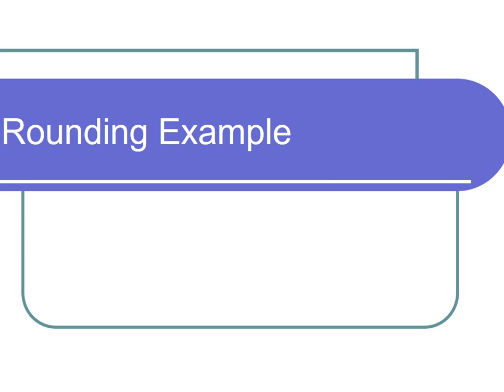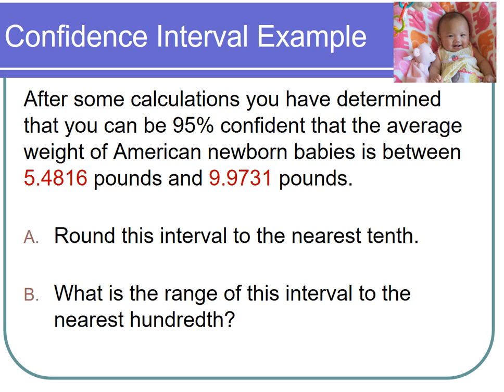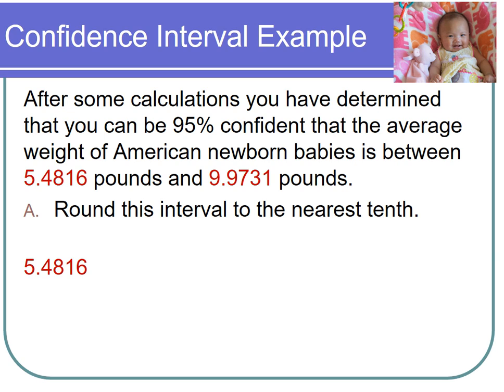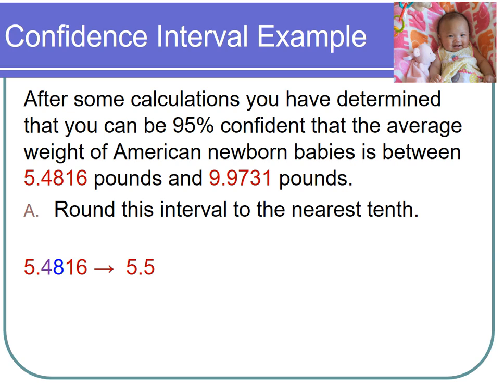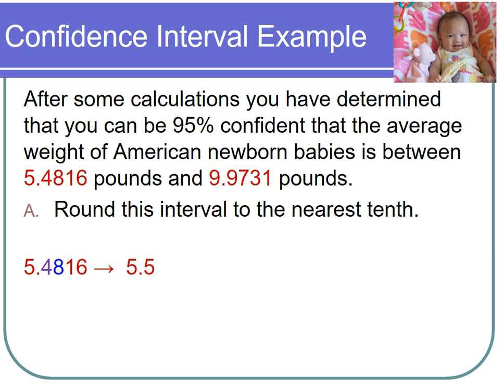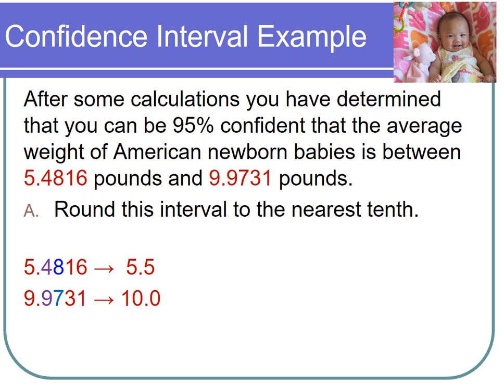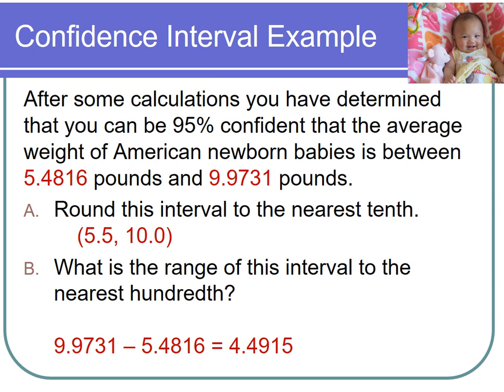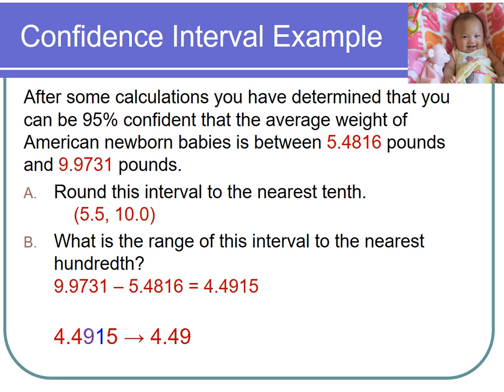Rounding Decimals Application